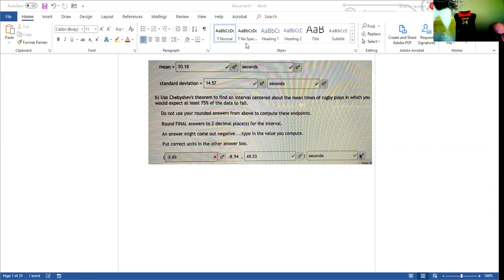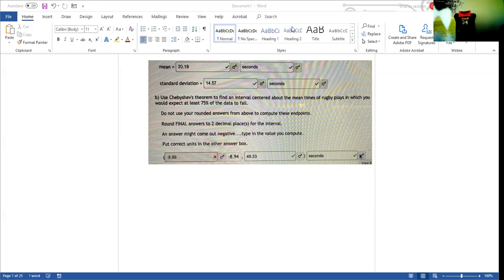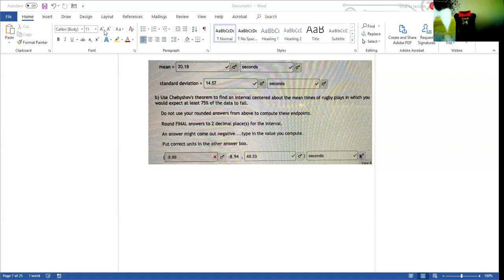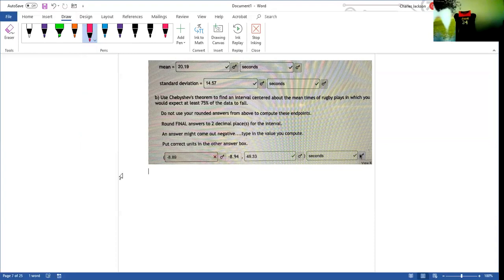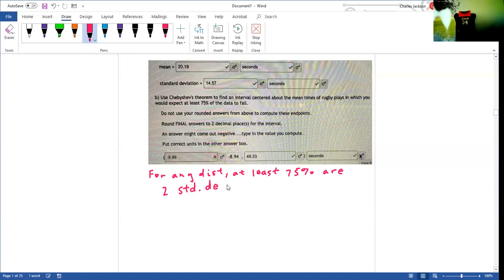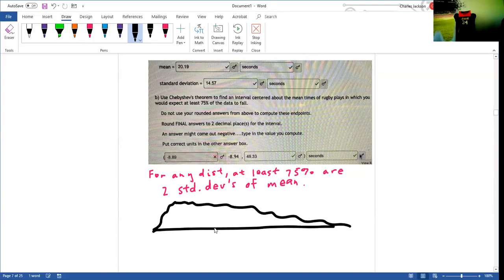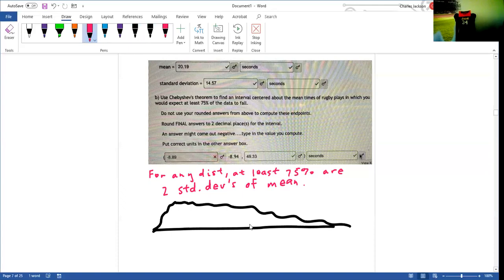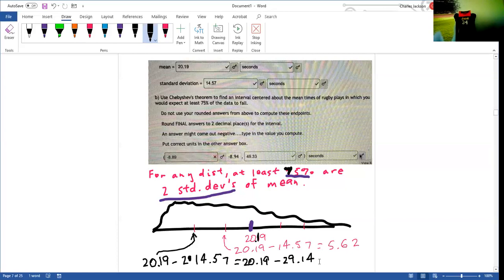Part of a Chebyshev Problem